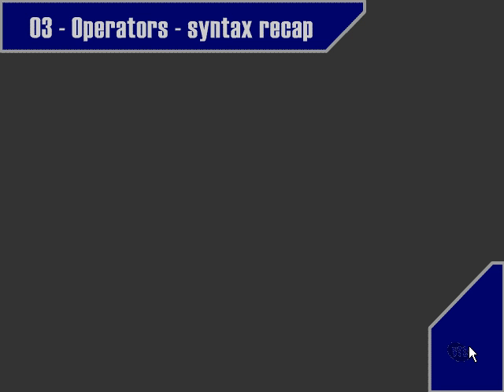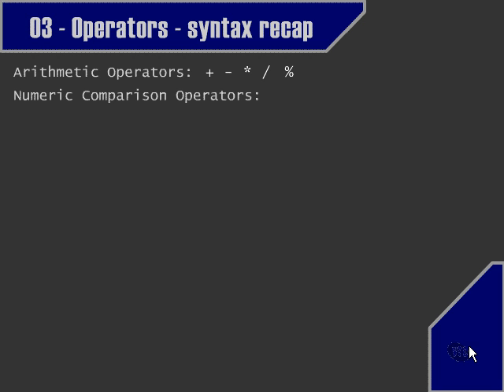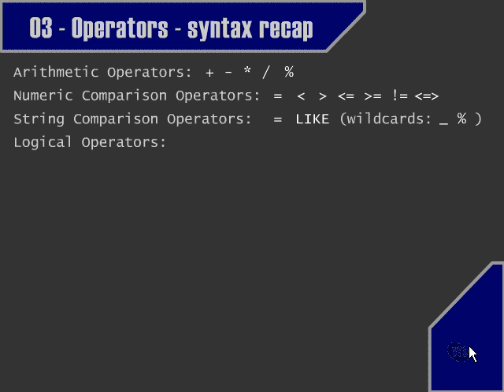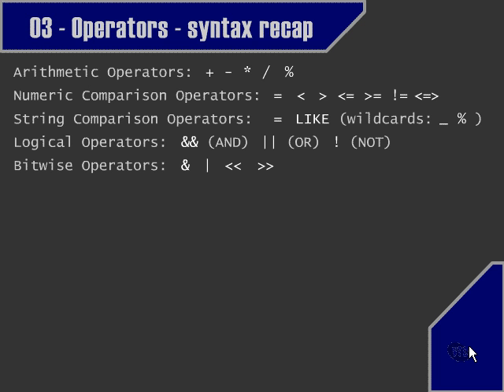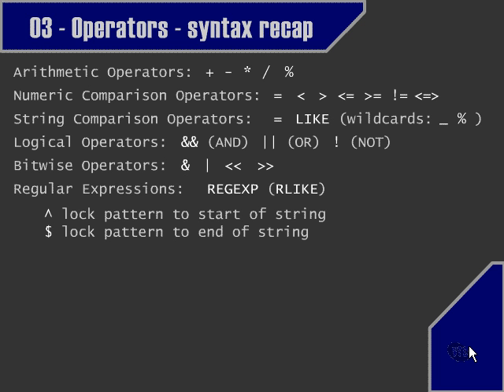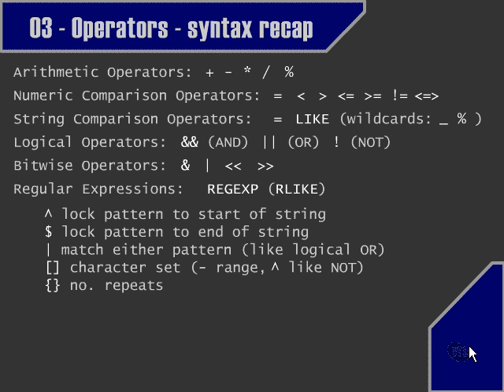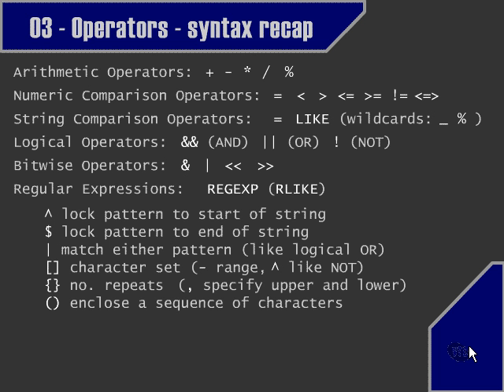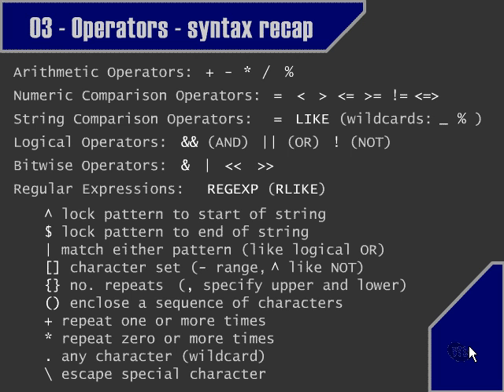Learning MySQL Part 23